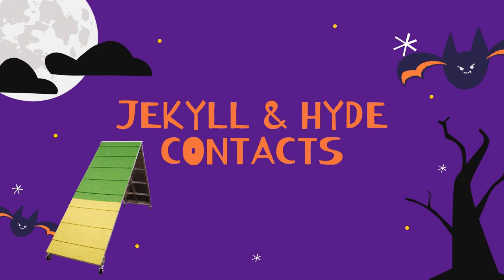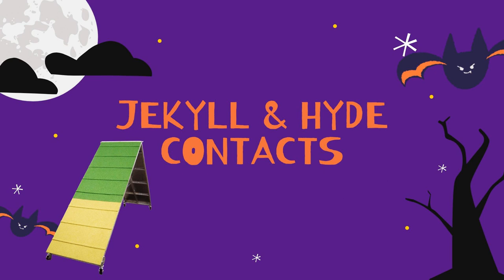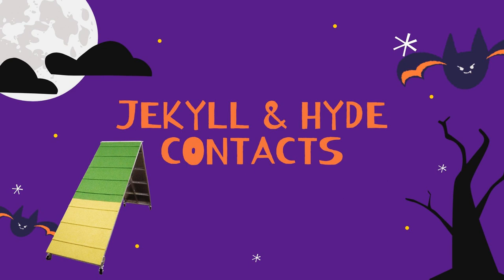266: Jekyll and Hyde Contacts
In this episode (37:41) In this episode, Sarah, Jennifer and Esteban have a detailed discussion on why some dogs have better contacts in training than in trials, and how you can fix that.

 You Will Learn  Common mistakes made when trainers try to fix contact issues. How to reward your dog for good contacts at a trial without taking food into the ring. Why and how to leave the ring with your dog for a contact error. Why you should leave the training field with your dog for a contact error. How to properly reward your dog in training during contact work.  Mentioned  Episode 111: The Myth of the Ring-Wise Dog Episode 247: Interview with Greg Derrett on UKI At Home Agility Program Episode 257: Consistent Contact Criteria